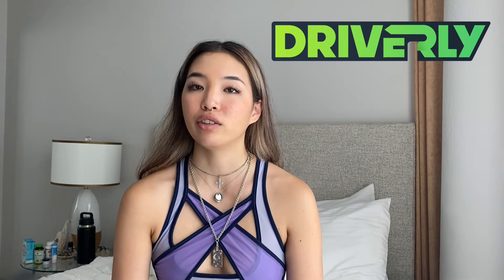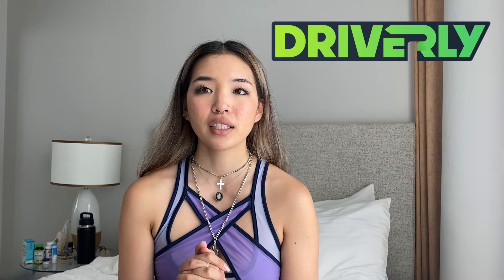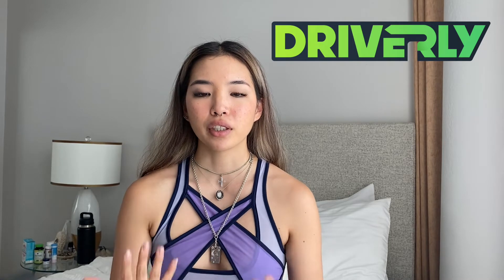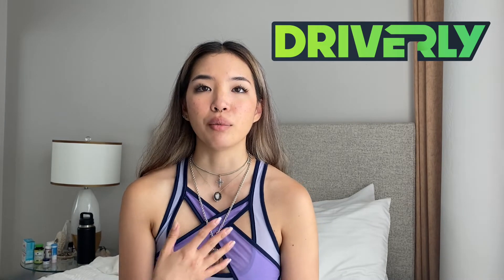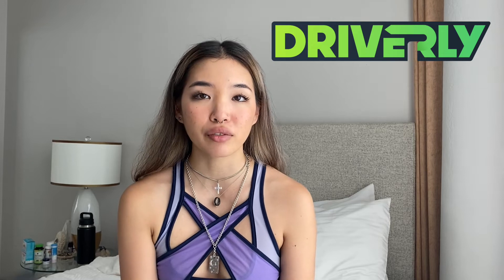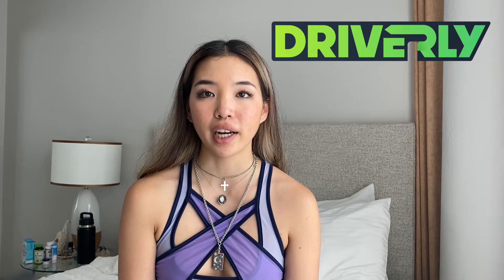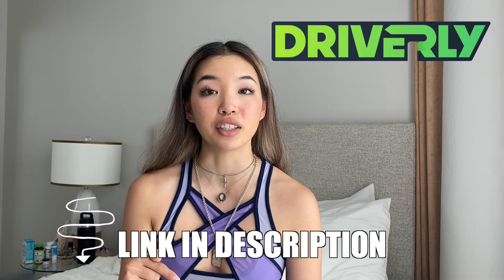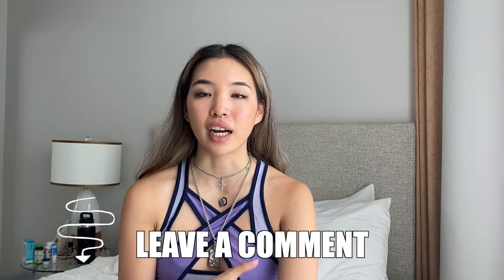How Do Tolls Work for Uber and Lyft Drivers? Who Pays The Tolls?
⭐️Signup For Solo and Get $15 When You Link Your Gig Account ⭐️

⭐️ Signup to be a Lyft Driver and get a Signup Bonus/Guarantee up to $3,500 ⭐️

⭐️ Signup for Instacart and Get a Signup Bonus/Guarantee Up To $1,000 ⭐️

⭐️ Signup for DoorDash and Get a Signup Bonus/Guarantee Up To $1,000 ⭐️

⭐️Current Lyft Drivers Can Now Get a Extra Bonus If You've Taken a Break⭐️

⭐️ Rent a Car For Rideshare or Food Delivery ⭐️

Rideshare Professor
Dustin is Driving
Rideshare Revolution